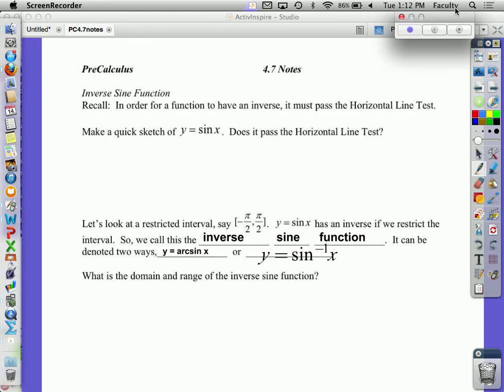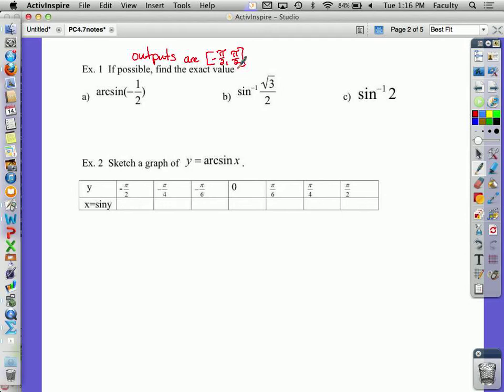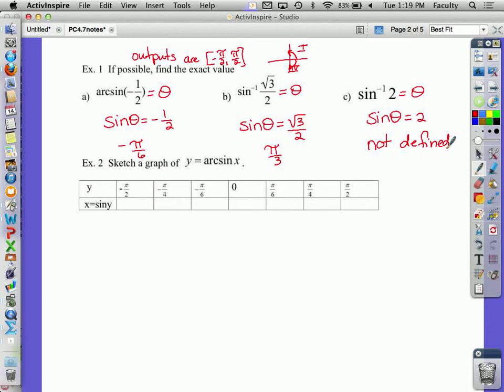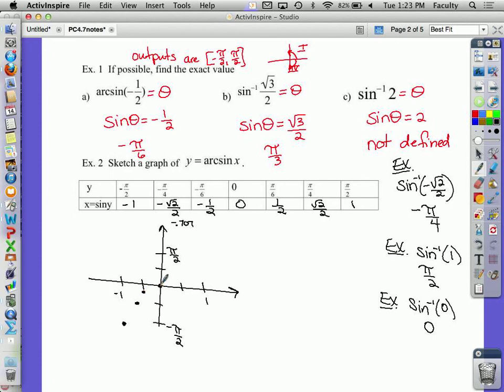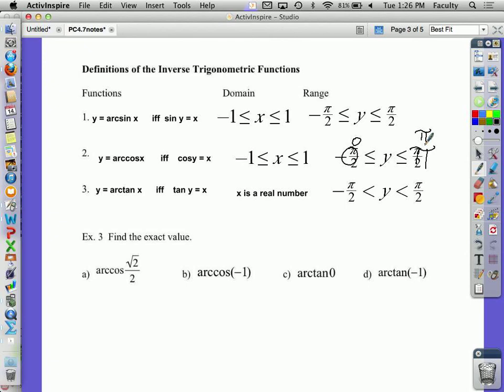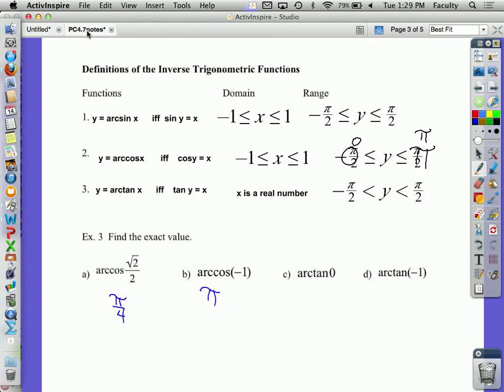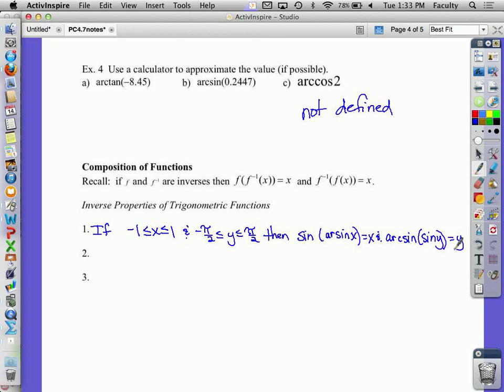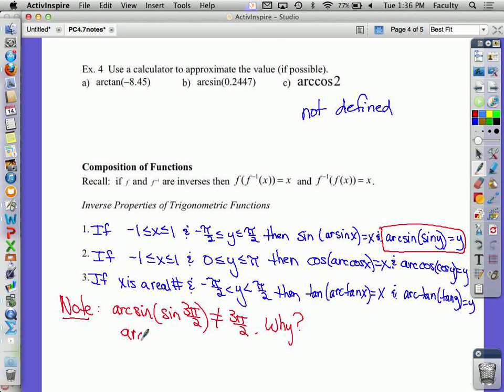PC 4.7 notes day 1